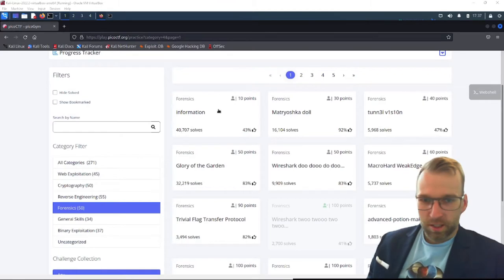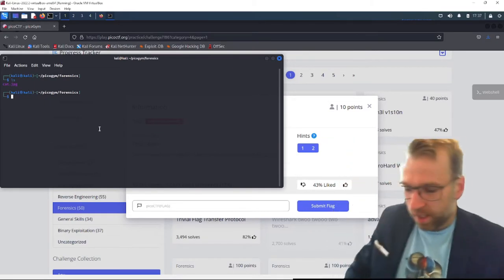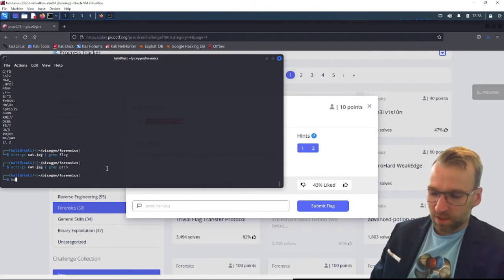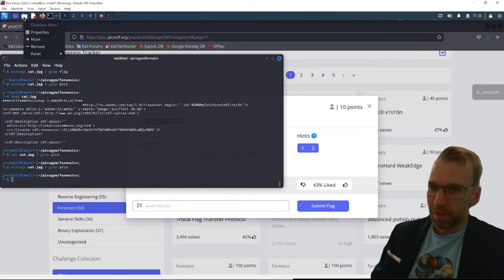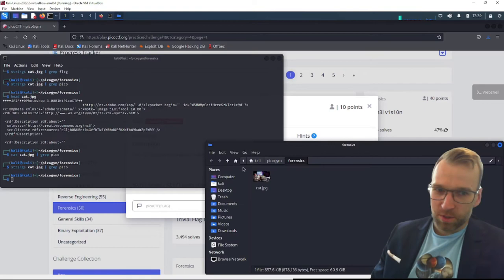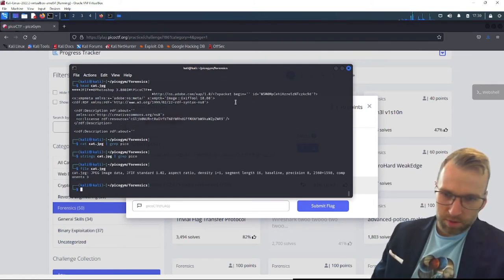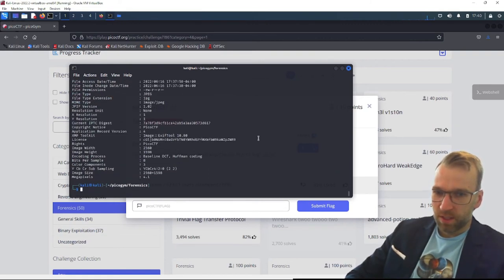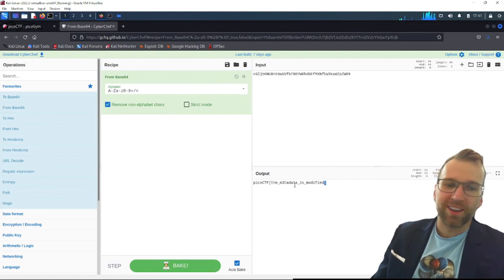File Forensics 101 - PicoCTF - Information for 10 Points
This is a file forensics challenge from Pico CTF. We will utilize several file forensic tools to analyze the file and find the hidden flag.